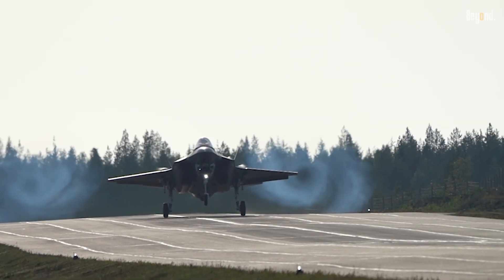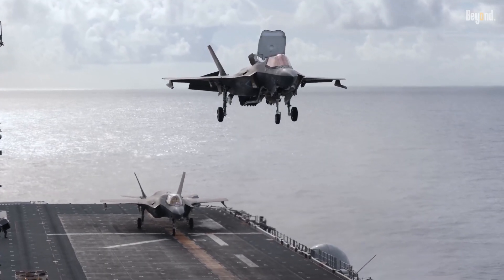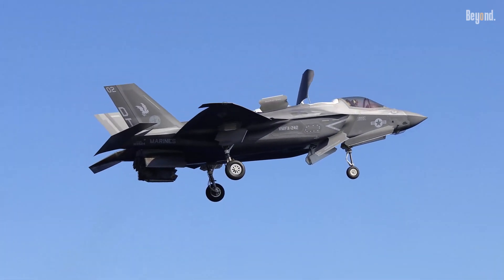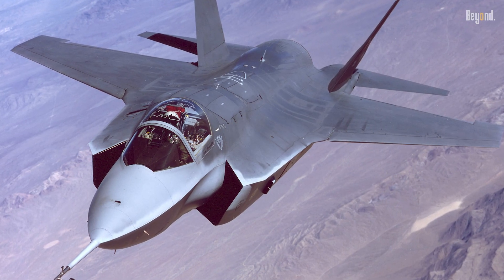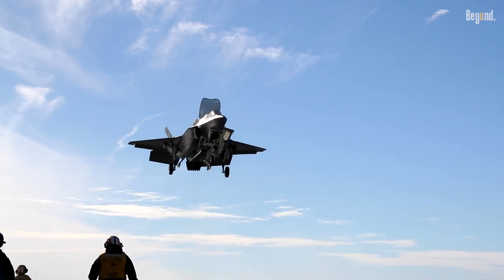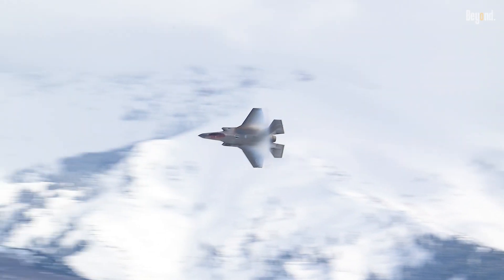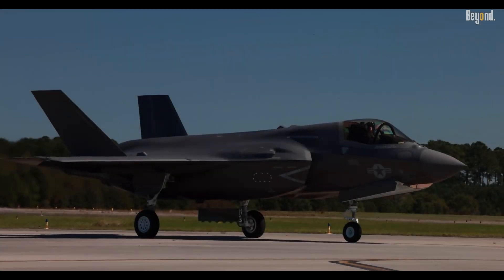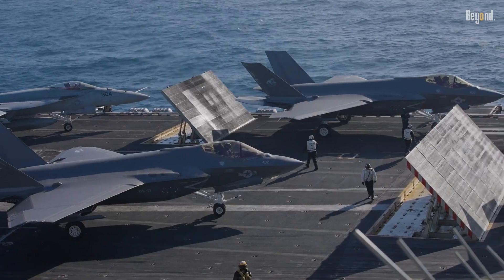The Fighter Plane That Has It All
Development of the F-35 began in 1995 under the Joint Strike Fighter program, aiming to create a common platform for the Air Force, Navy, and Marine Corps. Despite achieving milestones like the X-35’s first flight in 2000 and full-rate production approval in 2021, the program faced criticism for cost overruns, design compromises, and delays. With a projected lifetime cost of $1.5 trillion, debates persist over its payload limitations, single-engine risks, and evolving threats to stealth technology. Nevertheless, its global adoption by 17 nations underscores its strategic importance.